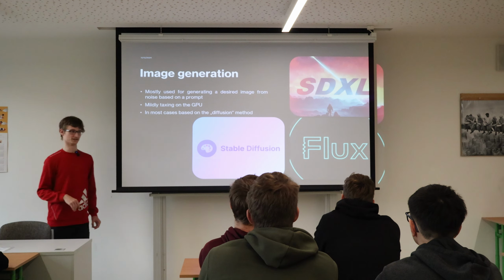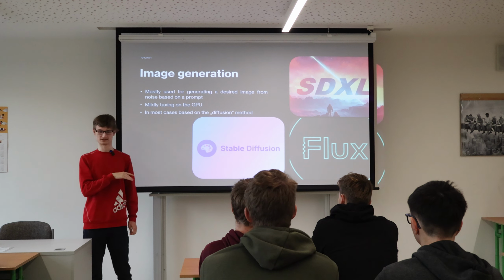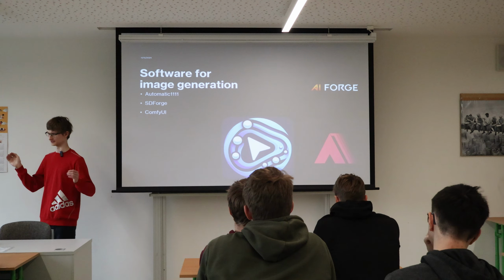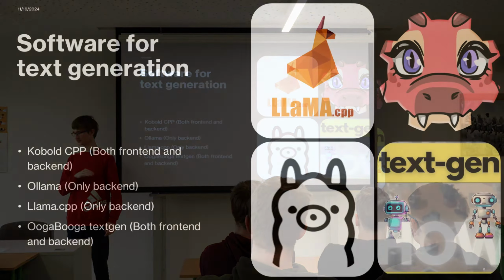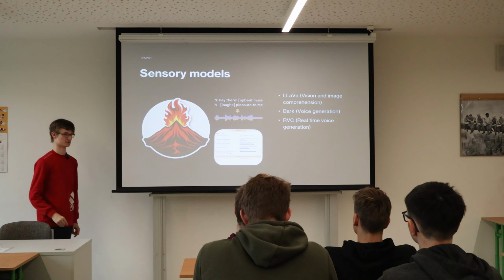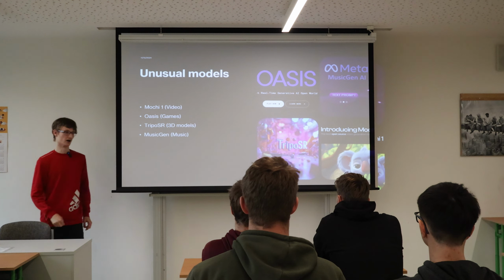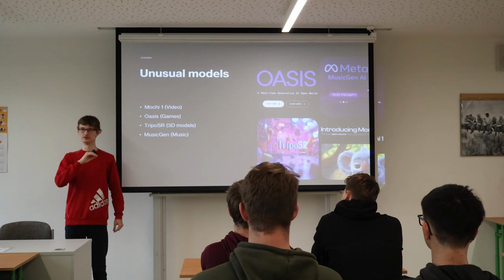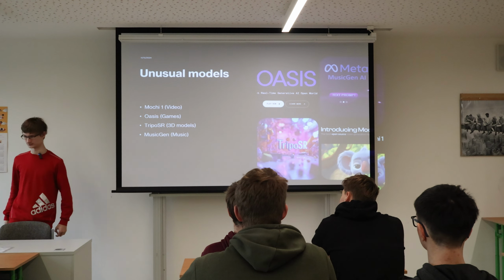Local AI models by Nicolas Zelenda z 2.B